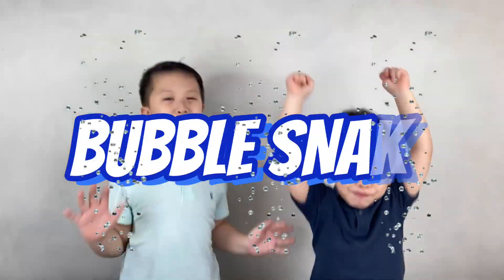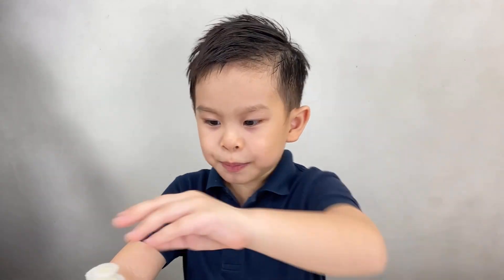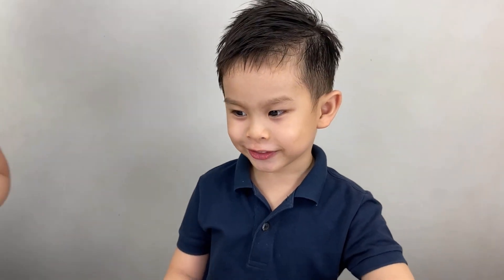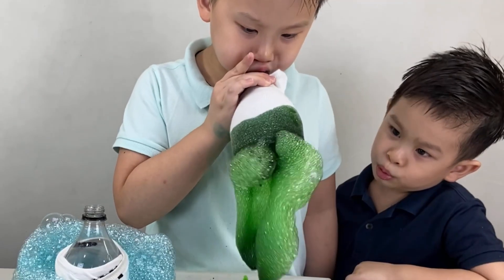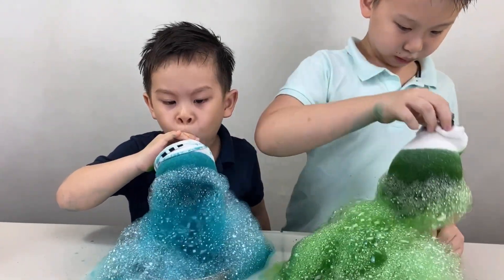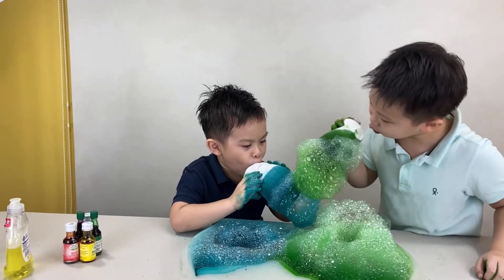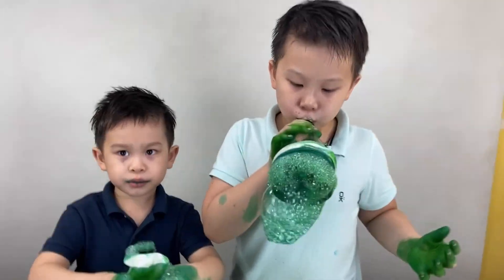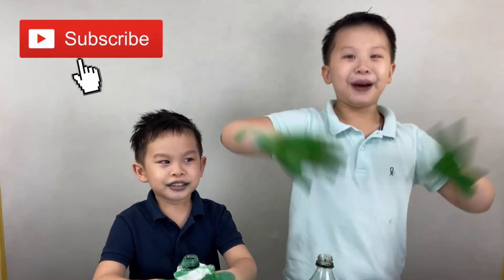EXPERIMENTS FOR KIDS AT HOME : Colored Snake Bubbles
We're trying this super fun and easy-to-do science experiment for kids!  Very simple ingredients to make colored bubble snakes!